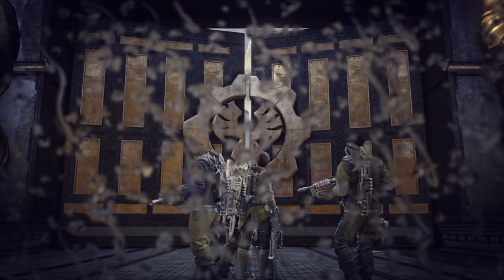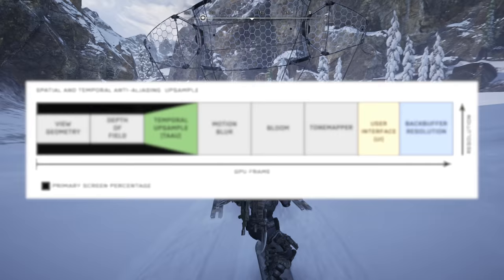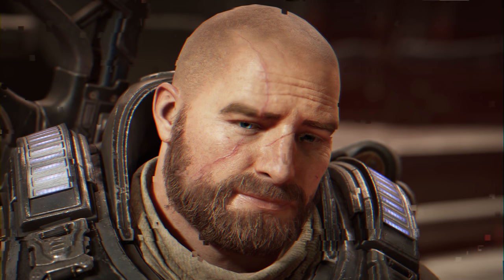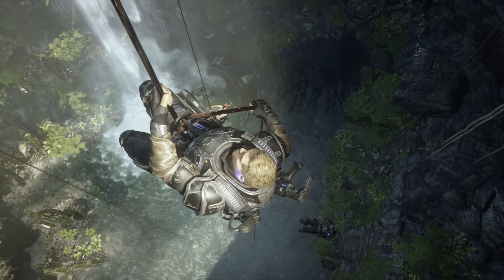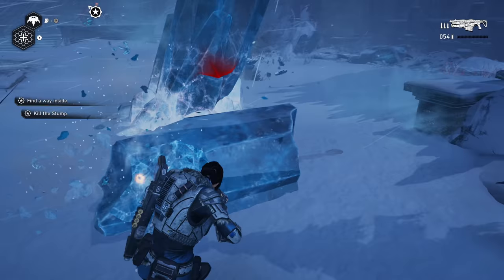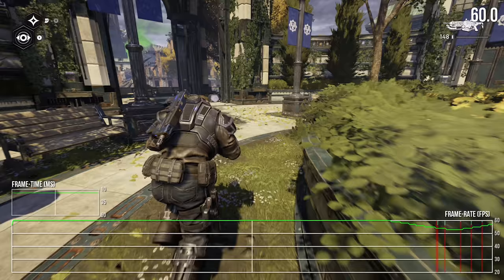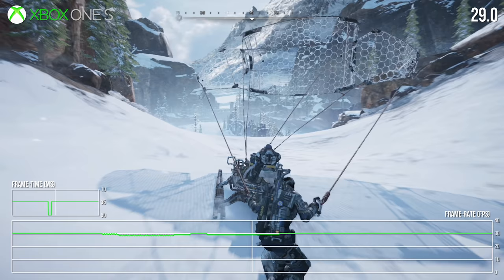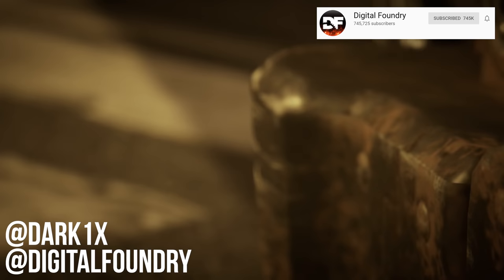Gears 5 Analysis: A New Technological Standard For Xbox One?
Wow, this is something very, very special. Join John Linneman for an extended deep dive into the technology of Gears 5 on Xbox One and Xbox One X. Check out how The Coalition has improved the visuals of the game, how closely X meets its 4K 60fps target, how well S holds up in the Gears 5 graphics comparison - plus we have a detailed look at split-screen frame-rates!